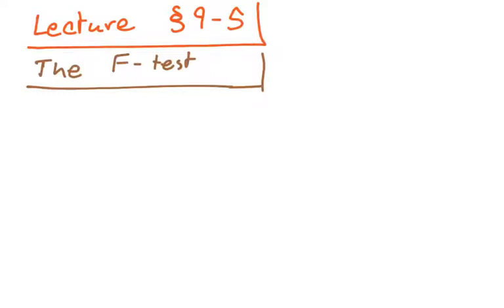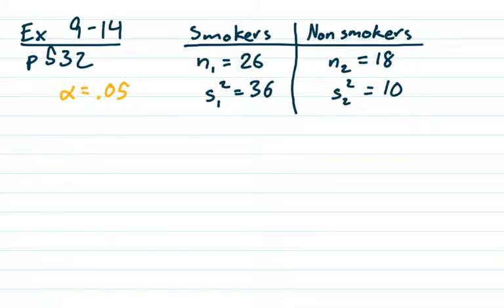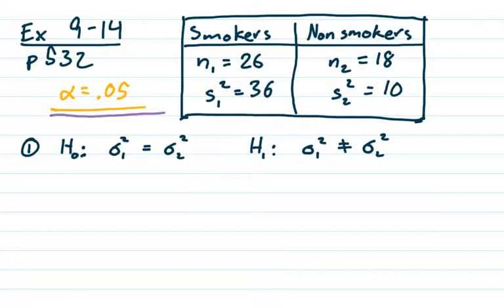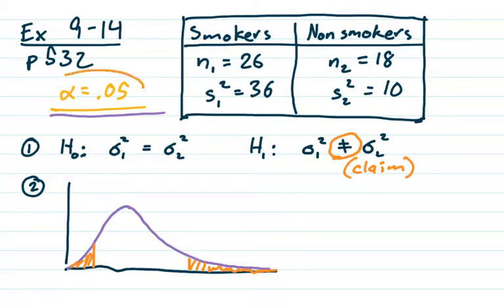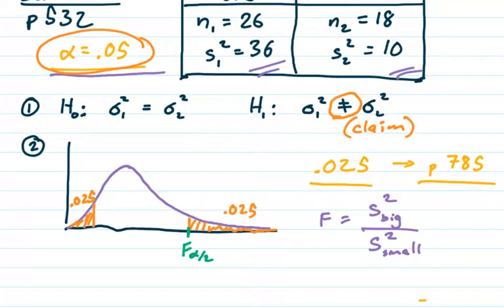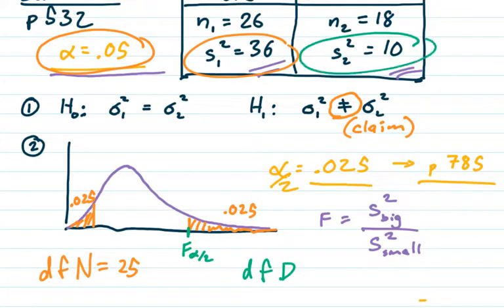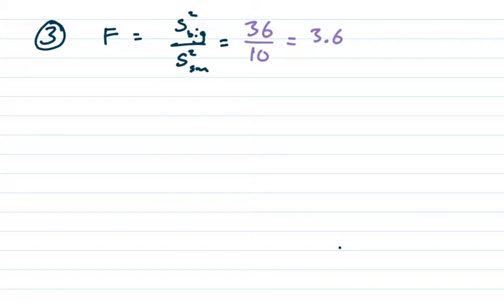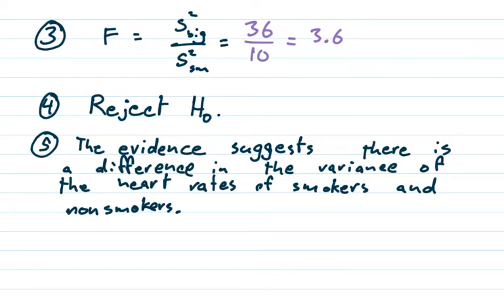Example 9-14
F test